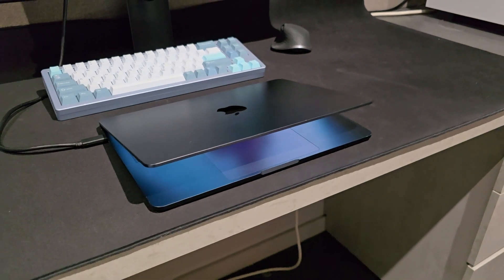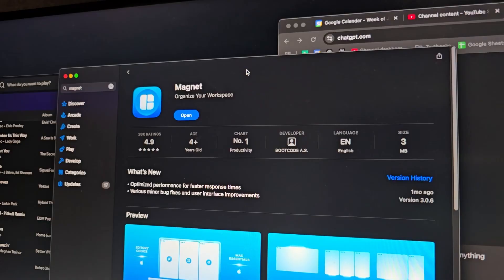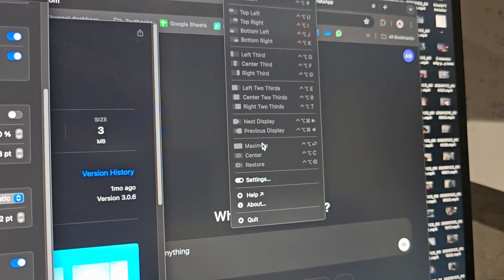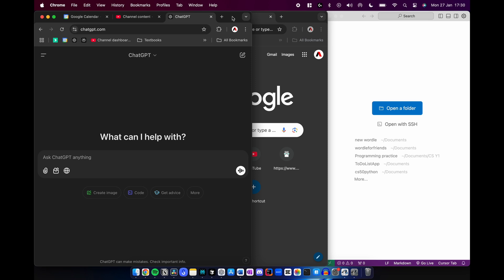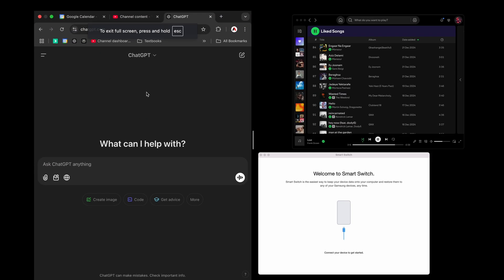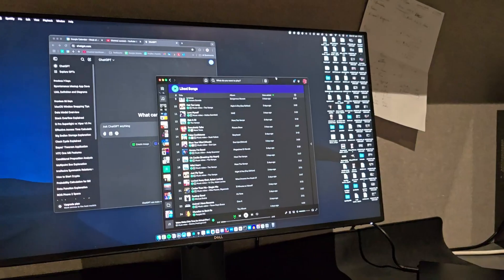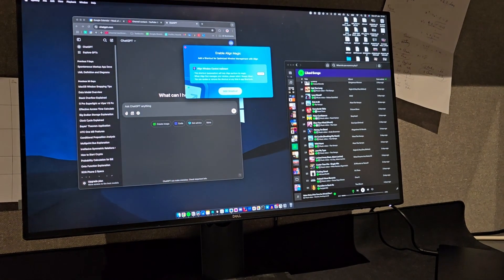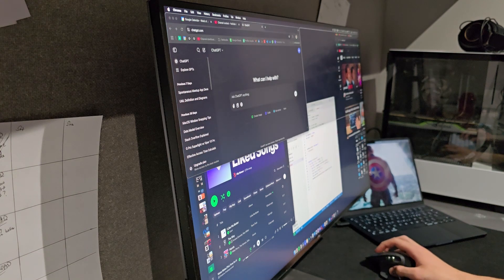How to FINALLY Get Window Snapping On Your Mac - Magnet Full Review